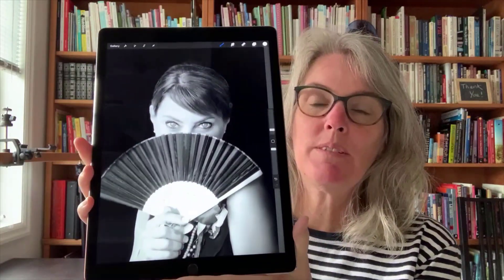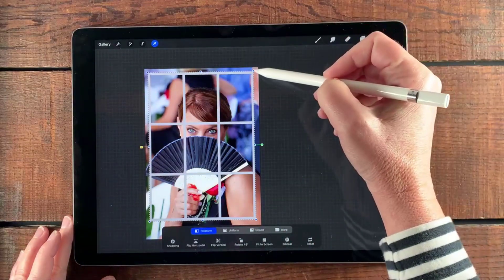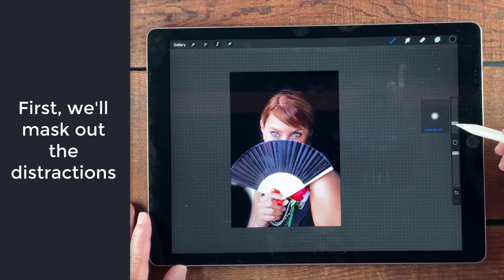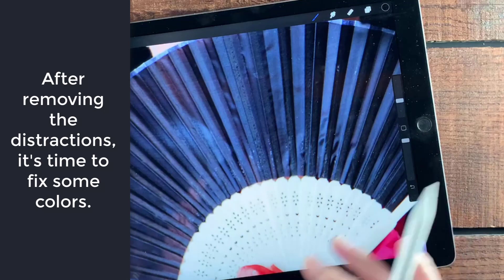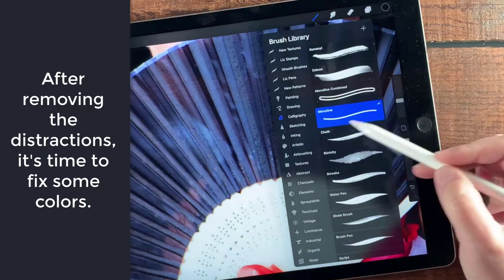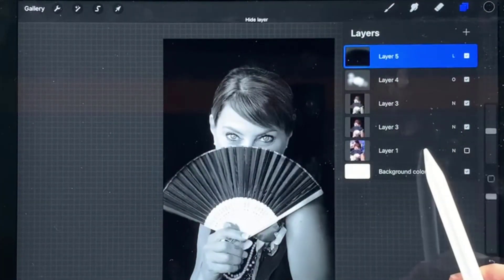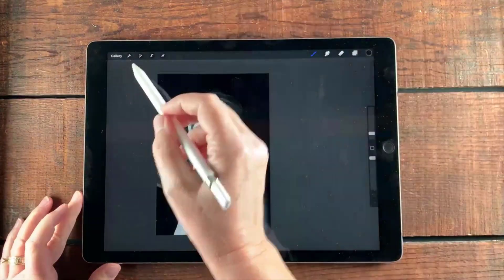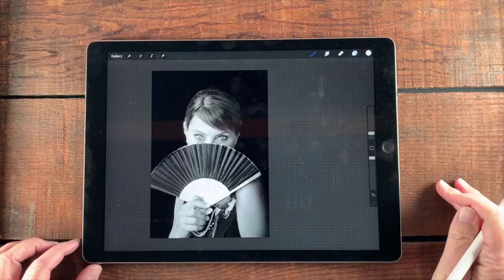5 Pro Tips for Fixing Photos in Procreate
While it is always best (and easier) to start with an awesome picture, sometimes the favorite snapshot isn't stellar. Yet, there might be something you see in it--a vision you have for it--that makes it worth taking into the "dark room." The photo is worth enhancing and fixing. But, that's where it gets a little tricky. What is the flow that works best when it comes to editing photos? What techniques will take that photo from meh to WOWZERS!?

In this video, I share 5 tips (really, 5 important steps) that take photos to the next level. In addition to each of the following steps, I demonstrate the tools and approach I take in Procreate to fix and enhance photos and bring out their best:
TIP 1 - Choose a Subject
TIP 2 - Work from a Copy
TIP 3 - Adjust the Composition
TIP 4 - Draw Attention/Dial In the Focus (with Color, Light, and Masking)
TIP 5 - Sharpen (In a Pleasing Way, But that Draws Attention to the Important)

In this Procreate photo editing video, we use an airbrush that comes with Procreate and a free Thirds Guide brush that you can download

In addition, I use:
- An iPad Pro (3rd Generation, 12.9", and 128GB)
- The latest versions of the iPad OS and the Procreate application